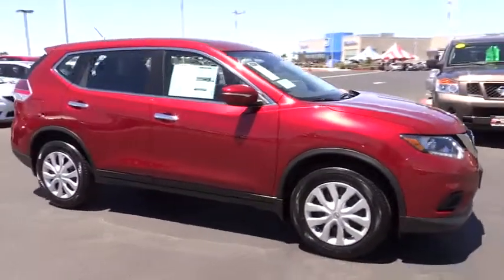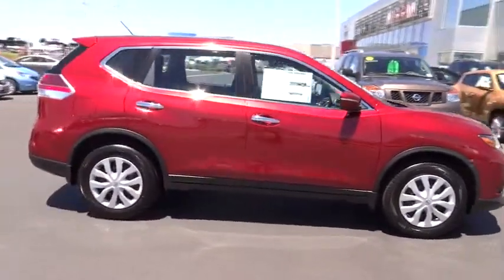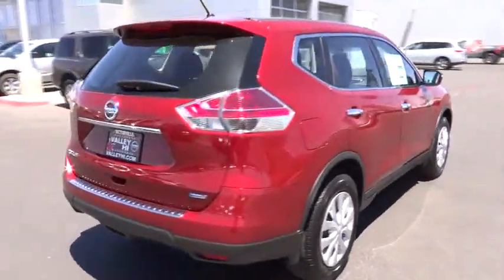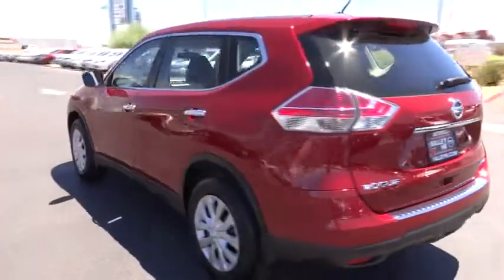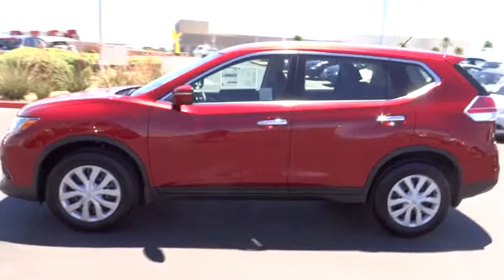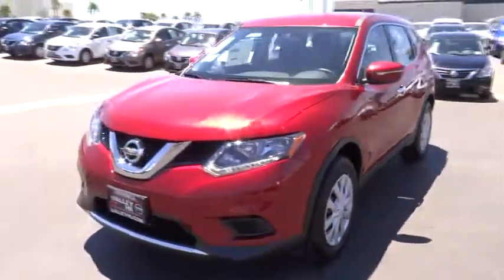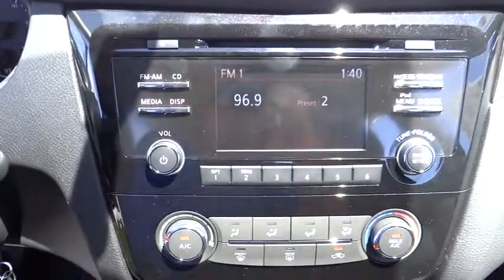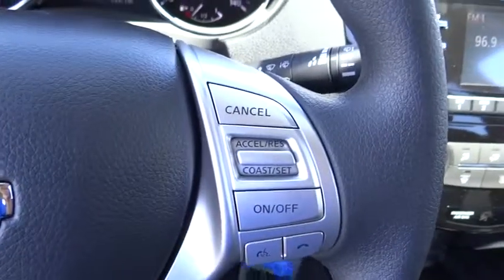2014 Nissan Rogue Victorville, San Bernardino, Fontana, Ontario, Hesperia 7143104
2014 Nissan Rogue S - Stock#: 7143104 - VIN#: 5N1AT2MT1EC844268

Valley-Hi Nissan
15722 Valley Park Lane